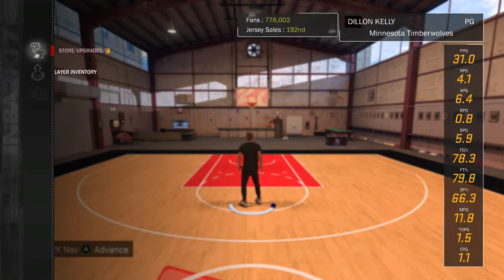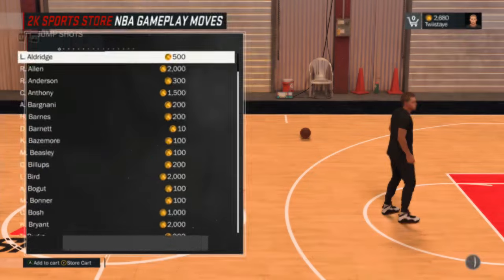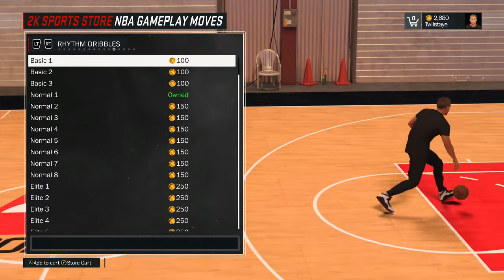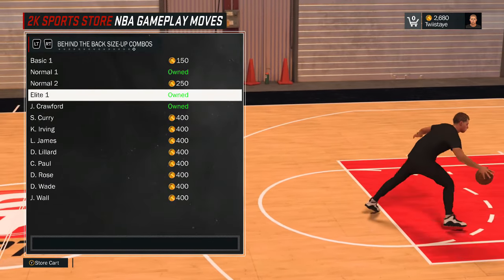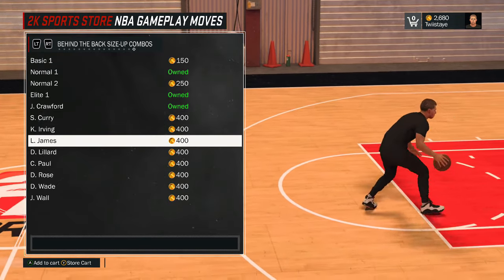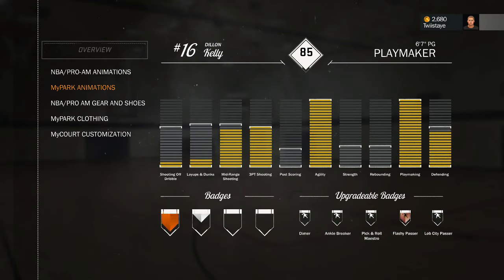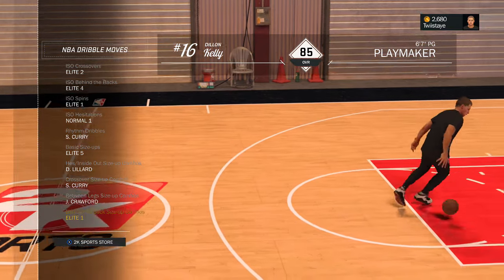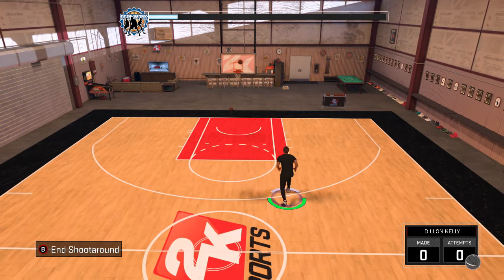NBA 2K17 - Jamal Crawford BEHIND THE BACK Size-up Tutorial! (Replica)